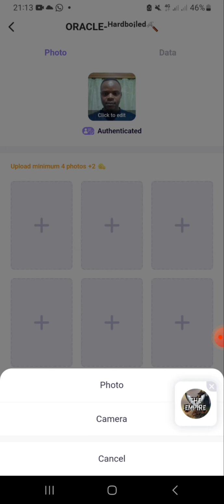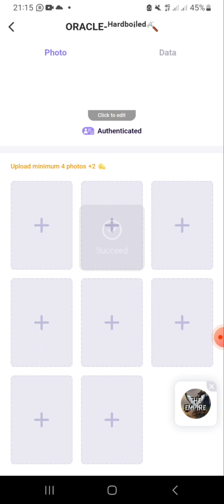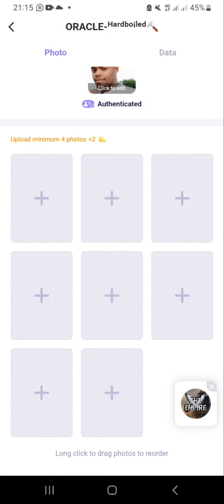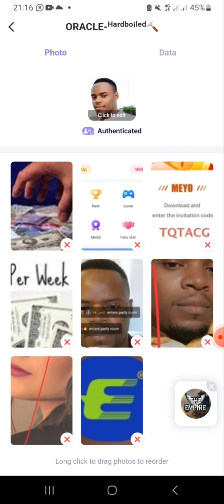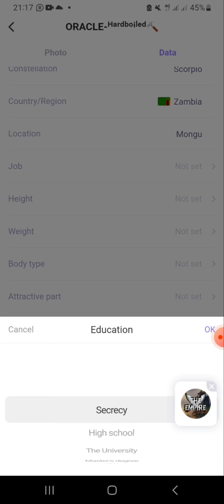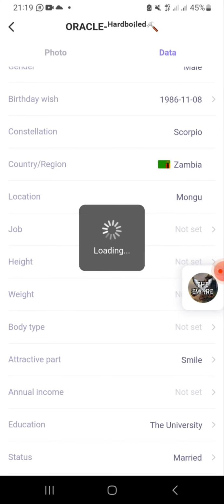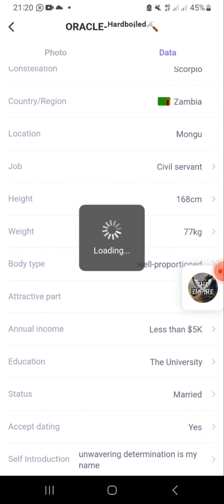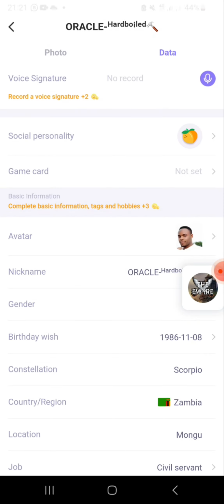Meyo Profile Customization: Make Your Profile Uniquely Yours!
Spice up your Meyo profile with our easy-to-follow guide on changing your profile picture, nickname, and other essential details! Whether you're rebranding or simply want to add a personal touch, we've got you covered. Join us as we walk you through the step-by-step process to tweak and tailor your Meyo profile to reflect the real you. Watch now and discover how to make your Meyo experience uniquely yours!